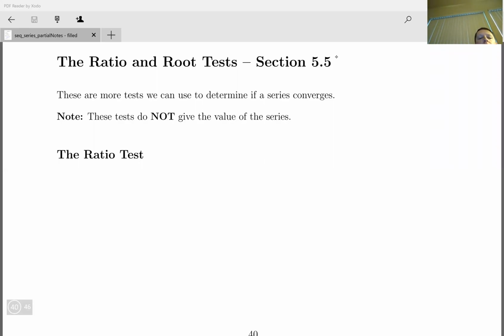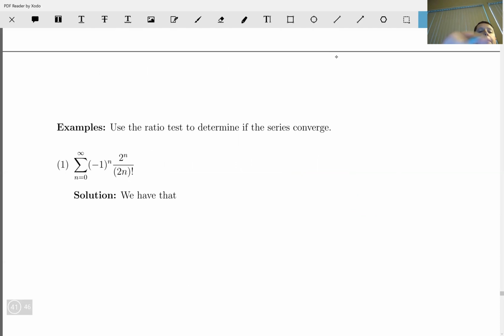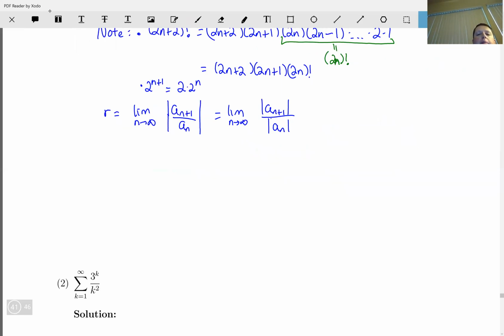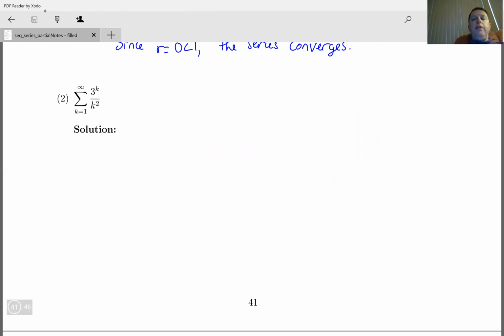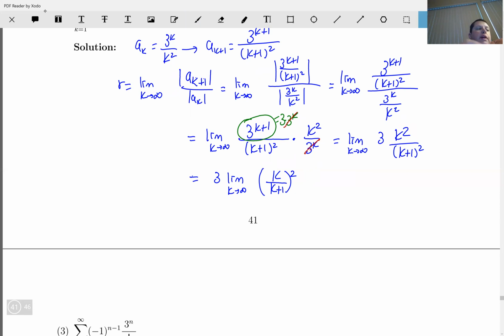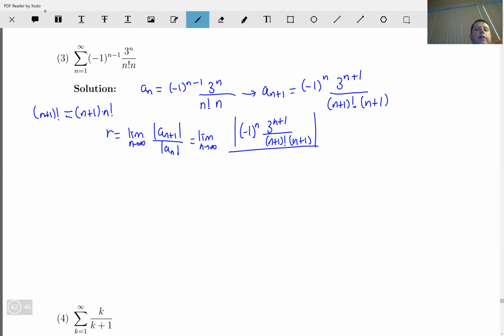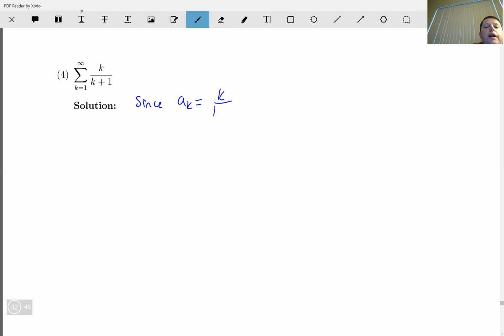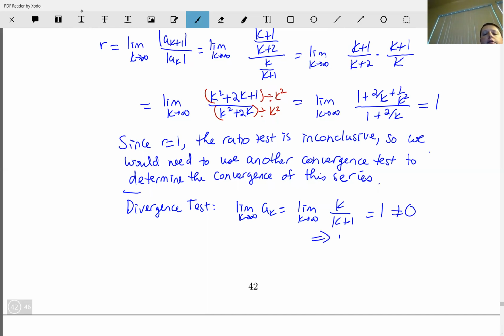The Ratio Test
A discussion of the ratio test for convergence of an infinite series, along with examples.